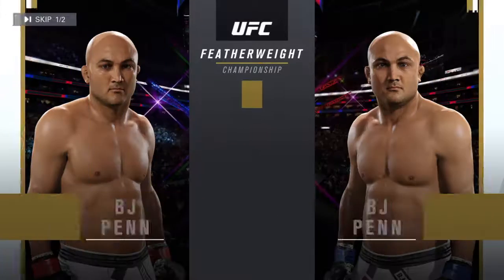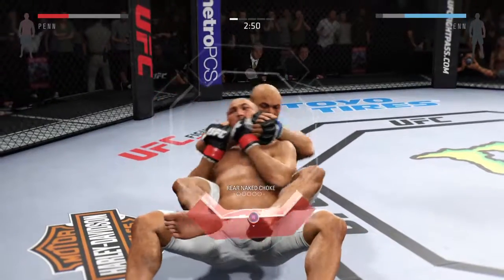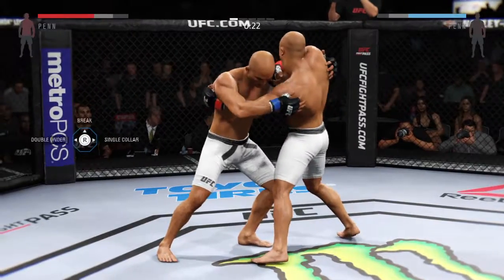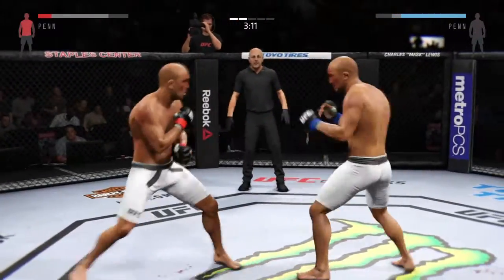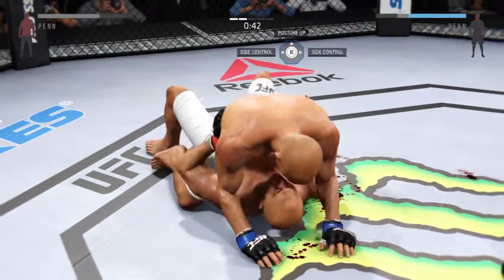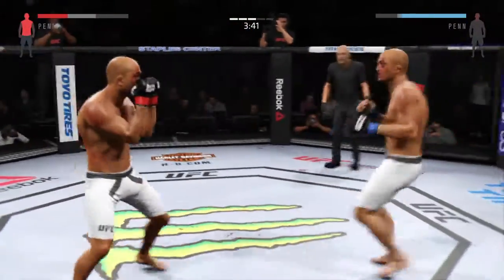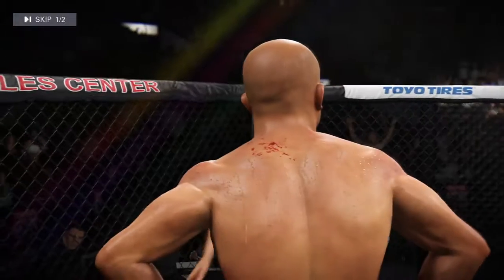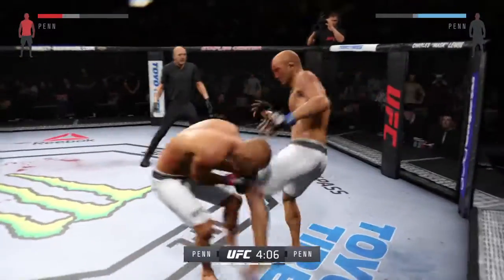UFC 2 My best knockout ever with Bj Penn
Bj penn v. Bj Penn
I am Blue corner